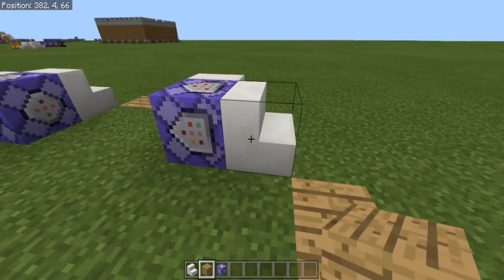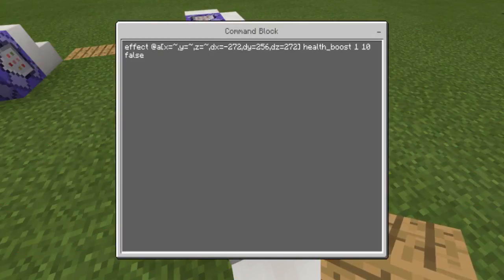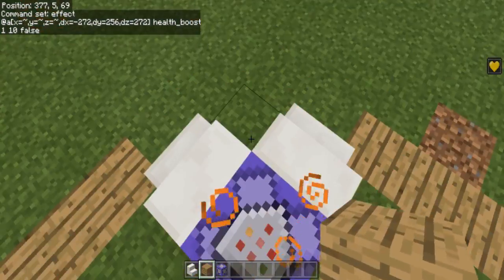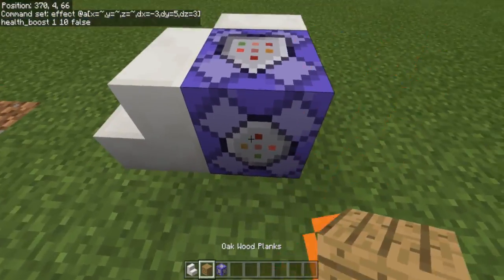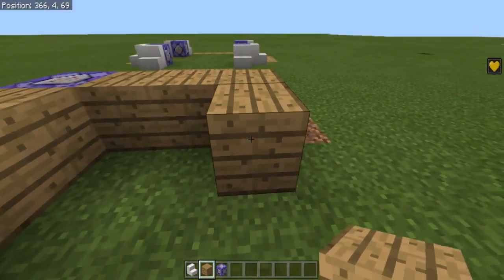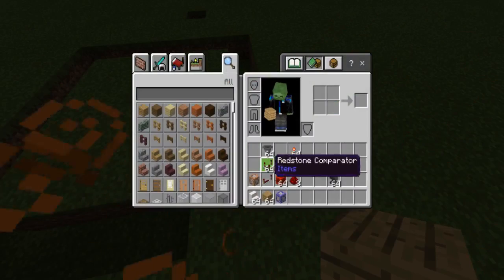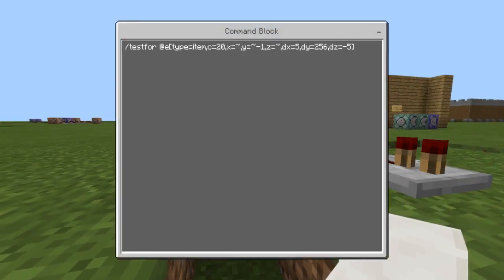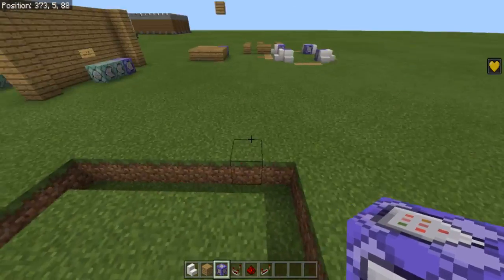Minecraft Xbox One Command Block DX/DY/DZ (Bedrock Edition) MCPE Commands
Hey guys it's dakonblackrose here and in this video i'm showing Commands On Xbox One and mcpe 1.2 that I've come up with using command blocks on the new minecraft 1.2 on the xbox one and pocket edition or the Bedrock Edition.
Minecraft Command Block COMMANDS.

effect @a[x=~,y=~,z=~,dx=-272,dy=256,dz=272] health_boost 1 10 false

effect @a[x=~,y=~-3,z=~,dx=-272,dy=256,dz=-272] health_boost 1 10 false

effect @a[x=~,y=~-1,z=~,dx=272,dy=256,dz=-272] health_boost 1 10 false

effect @a[x=~,y=~-2,z=~,dx=272,dy=256,dz=272] health_boost 1 10 false
🌎 Social Media's 🌎
COMMENT MEOW IF YOU LIKE SO I KNOW YOU SEEN THIS